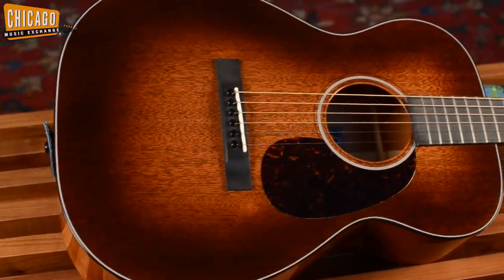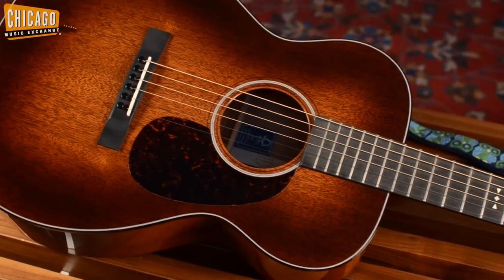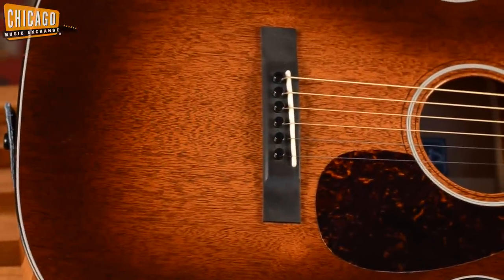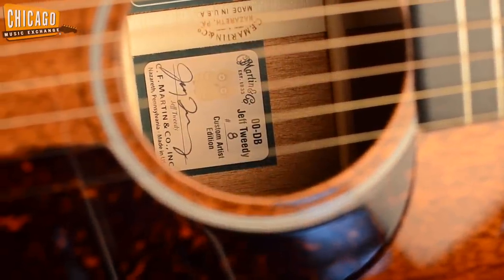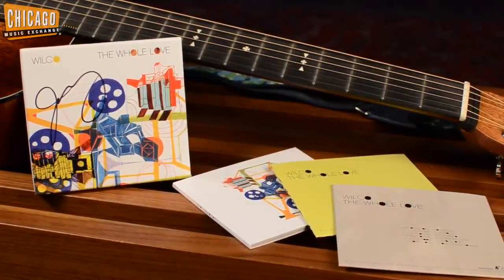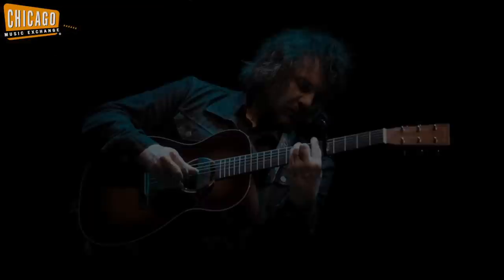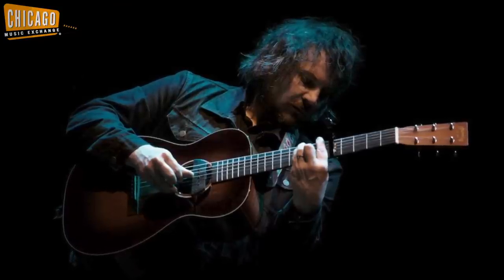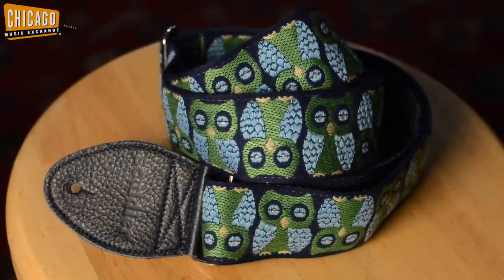Martin 00-DB Jeff Tweedy Custom Signature Acoustic | CME Gear Demo | Dan Wean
Jeff Tweedy Signature Acoustic

Dan Wean shows you the beautiful custom finish and superb sound that the Jeff Tweedy Martin possesses. This Martin is first custom signature model that is fully sustainable FSC approved. Enjoy!

Check out an extended interview with John "Woody" Woodland talking about the Tweedy Signature acoustic!

Songs played: Wilco
How To Fight Loneliness
Born Alone
Whole Love